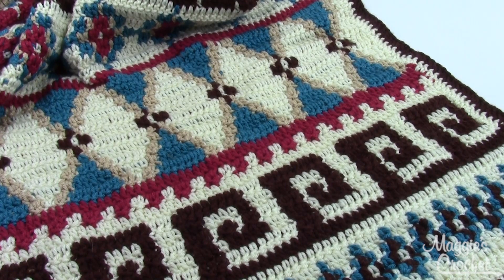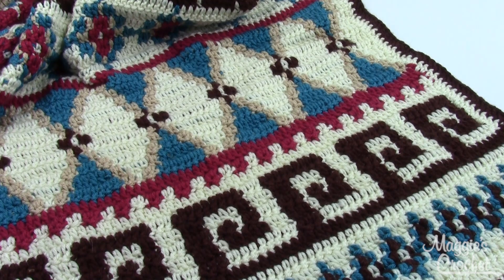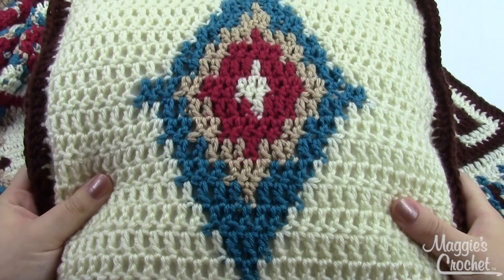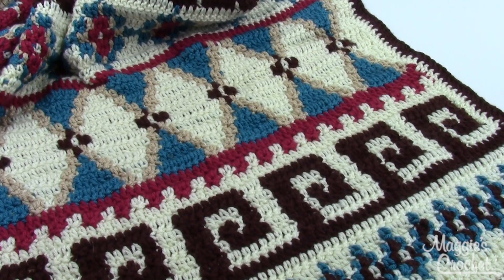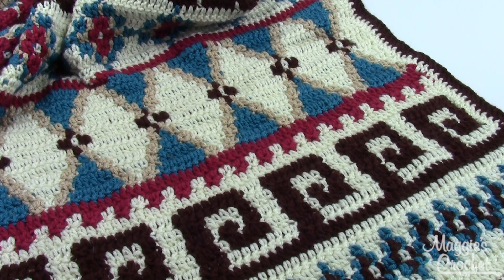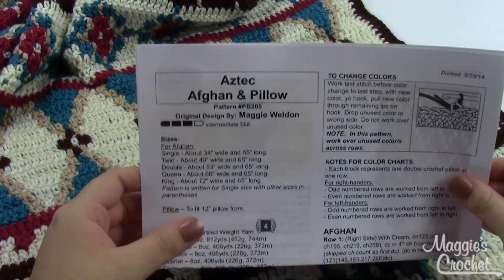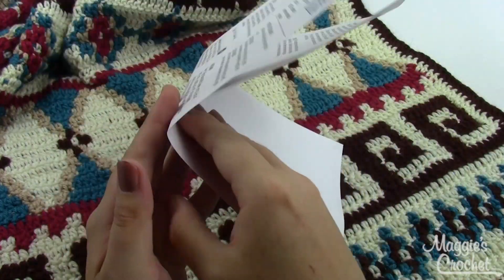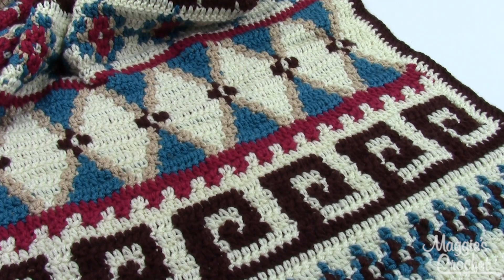Aztec Afghan & Pillow Set Crochet Pattern Product Review PB205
Made with Worsted Weight Yarn and a size H-8 hook

Afghan sizes:
Single - About 34" wide and 65" long.
Twin - About 40" wide and 65" long.
Double - About 53" wide and 65" long.
Queen - About 60" wide and 65" long.
King - About 72" wide and 65" long.
Pattern is written for Single size with other sizes in parentheses.

Pillow Size -- To fit 12" pillow form.